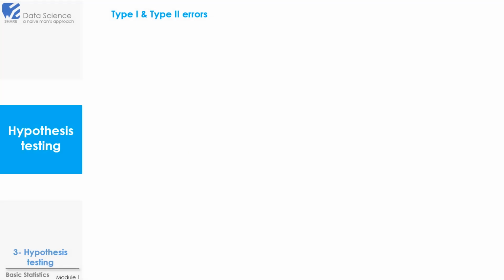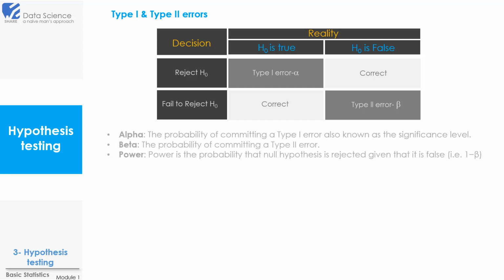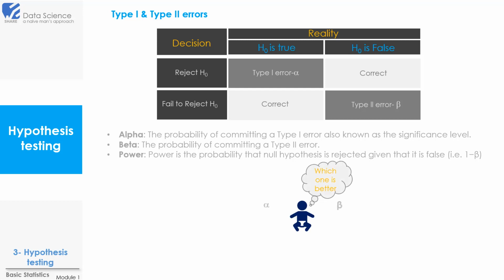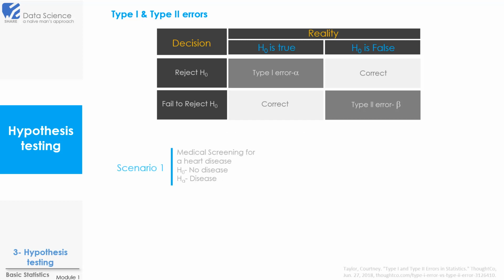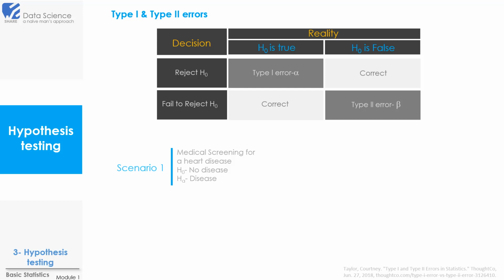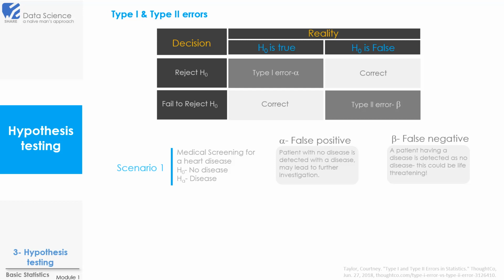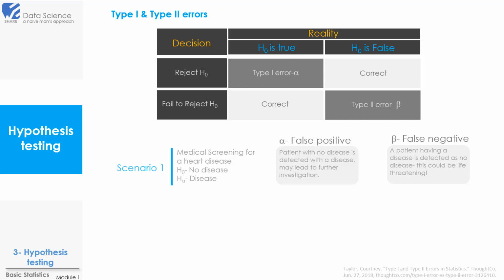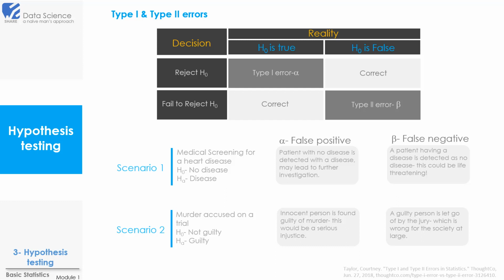Shorts #22- Type 1 & Type 2 Statistical Errors | Data Science with R Full Course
Topics covered:
1 -Type 1 & Type 2 errors

Short Video explaining important concepts for model building from the course Data Science with R.